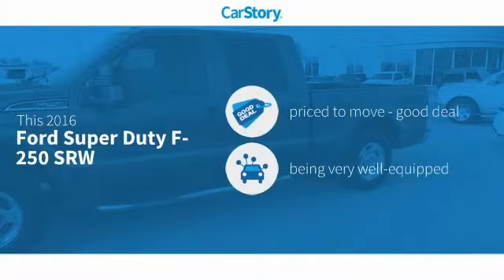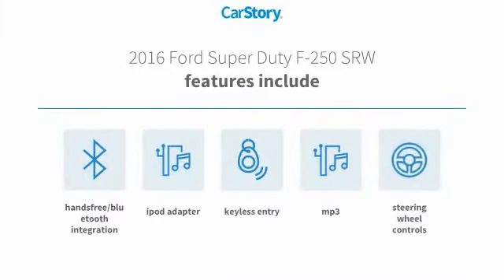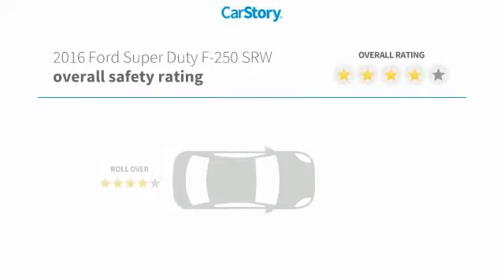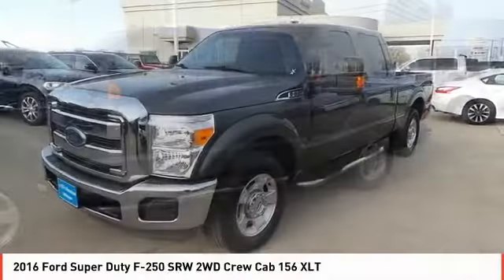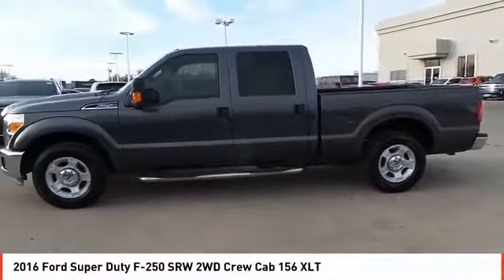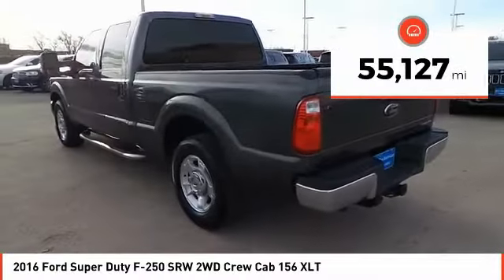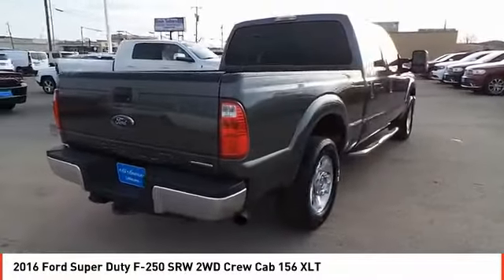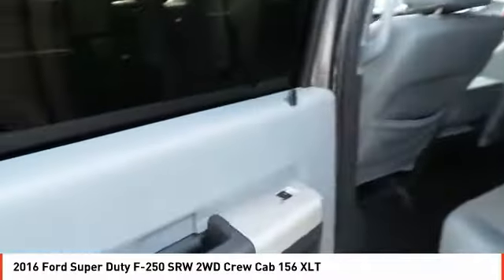2016 Ford Super Duty F-250 SRW Odessa TX gec71749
2016 Ford Super Duty F-250 SRW 2WD Crew Cab 156 XLT

CARFAX 1-Owner. REDUCED FROM $30,999! iPod/MP3 Input, Satellite Radio, CD Player, Bluetooth, Alloy Wheels, ENGINE: 6.2L 2-VALVE SOHC EFI NA V8 F... WHEELS: 18 CAST ALUMINUM, Tow Hitch, TIRES: LT275/65RX18E BSW A/S CLICK NOW! KEY FEATURES INCLUDE Satellite Radio, iPod/MP3 Input, Bluetooth, CD Player, Trailer Hitch MP3 Player, Privacy Glass, Keyless Entry, Steering Wheel Controls, Heated Mirrors. OPTION PACKAGES TIRES: LT275/65RX18E BSW A/S (STD), ENGINE: 6.2L 2-VALVE SOHC EFI NA V8 FLEX-FUEL (STD), WHEELS: 18 CAST ALUMINUM bright hub covers/center ornaments (STD). Ford XLT with Magnetic Metallic exterior and Steel interior features a 8 Cylinder Engine with 385 HP at 5500 RPM*. EXPERTS ARE SAYING On the road, the 2016 Ford F-250 is noticeably quieter than you might expect. -Edmunds.com. AFFORDABILITY Was $30,999. PURCHASE WITH CONFIDENCE CARFAX 1-Owner MORE ABOUT US Call us up or stop on by! Let's face it: the car buying experience is a big decision. That is why the sales family at All American Chrysler Jeep Dodge of Odessa strives to a hassle free customer experience. Feel free to browse our new and pre-owned inventories of Chrysler, Dodge and Jeep vehicles. Our full service dealership is located in Odessa, TX, and we strive for every customer to leave satisfied! Plus TT&L and fees. Price contains all applicable dealer incentives and non-limited factory rebates. You may qualify for additional rebates; see dealer for details.